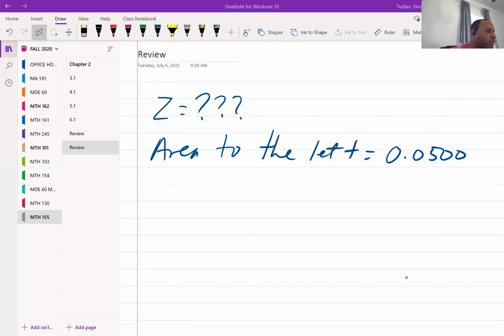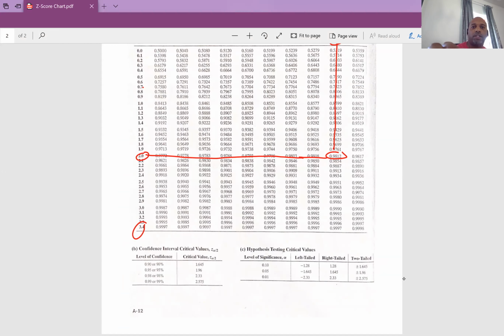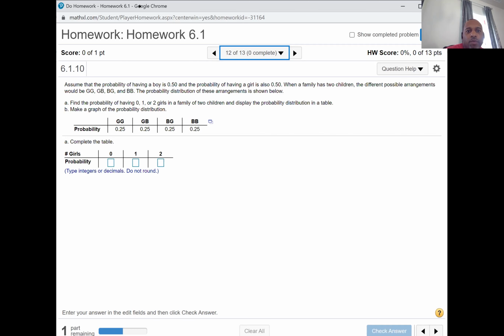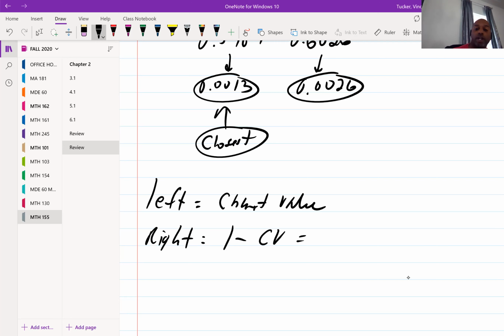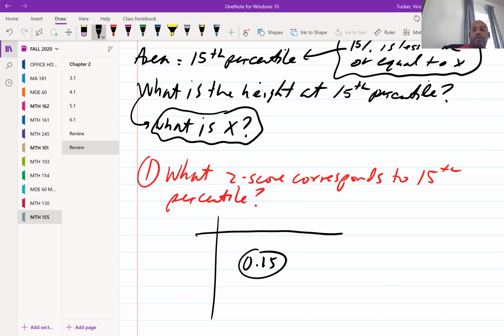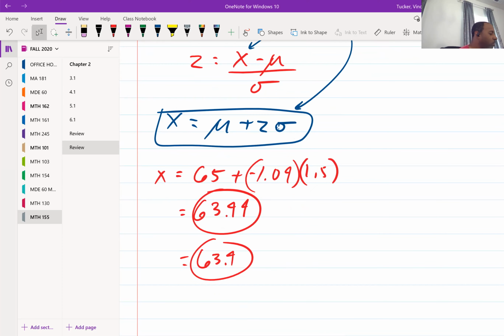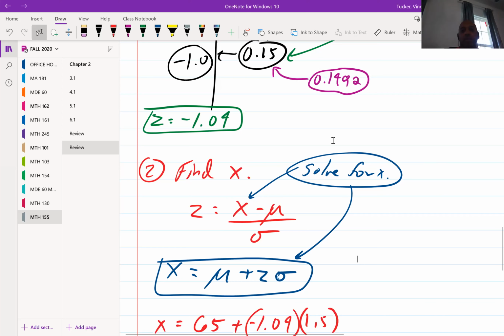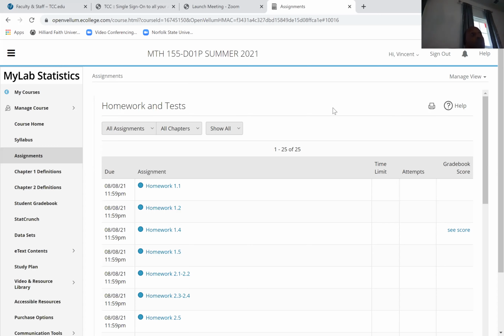Statistical Reasoning ~ 9:00 Class Lecture (Part II) ~ 7/6/21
Class lecture (Part II) from 7/6/21 for Statistical Reasoning at 9:00.